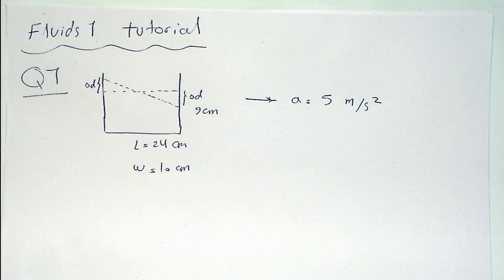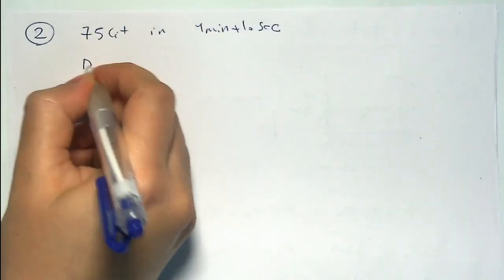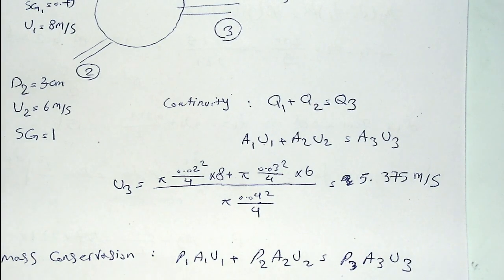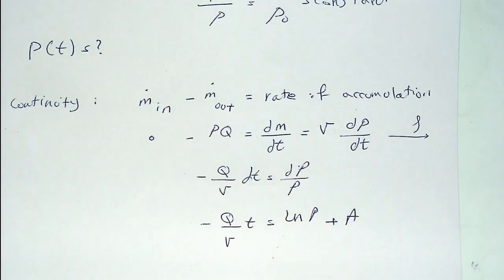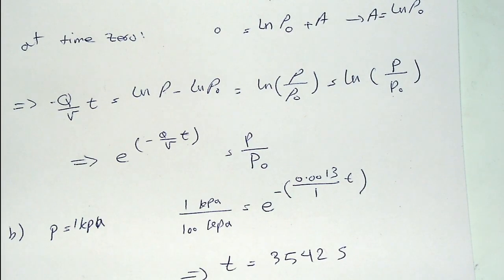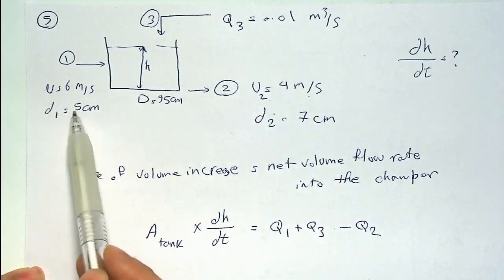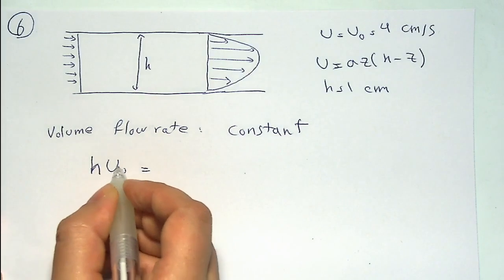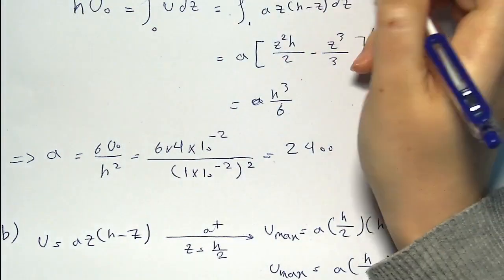F21 MACE10421 WK7 05 Nov 2021